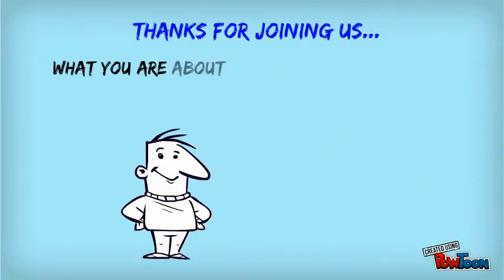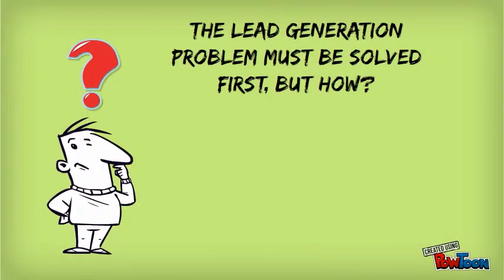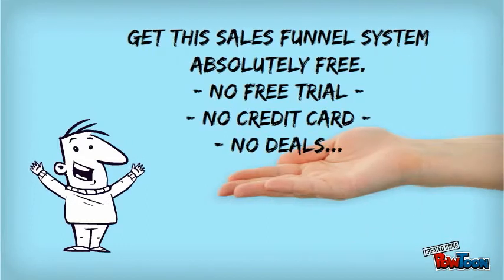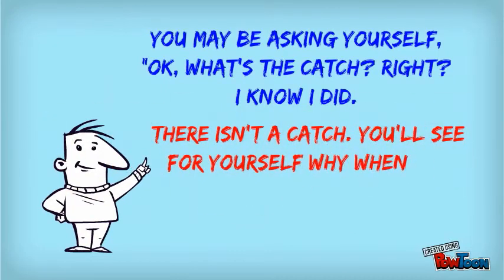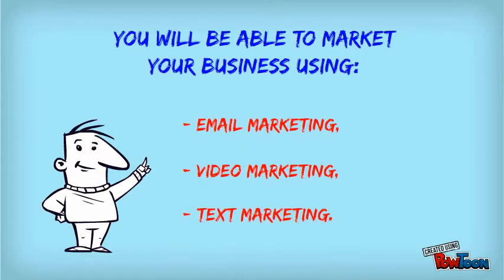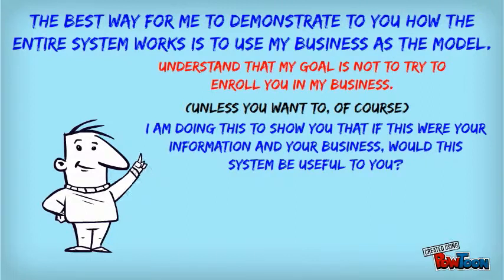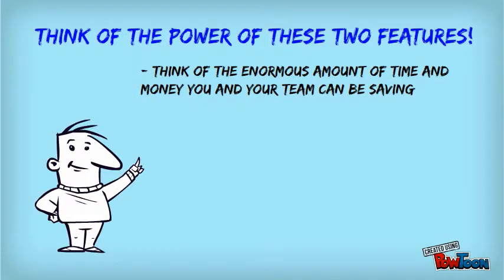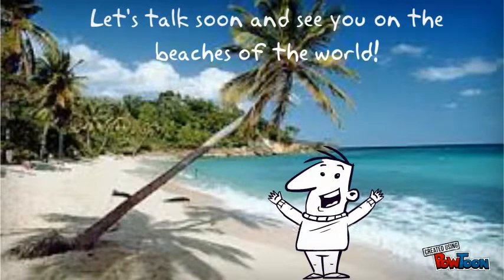Intro To Free Lead Capture Page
Copy of Click to edit-- Created using PowToon -- Free sign up . Make your own animated videos and animated presentations for free.  PowToon is a free tool that allows you to develop cool animated clips and animated presentations for your website, office meeting, sales pitch, nonprofit fundraiser, product launch, video resume, or anything else you could use an animated explainer video. PowToon's animation templates help you create animated presentations and animated explainer videos from scratch.  Anyone can produce awesome animations quickly with PowToon, without the cost or hassle other professional animation services require.